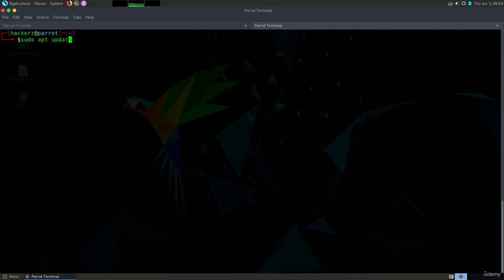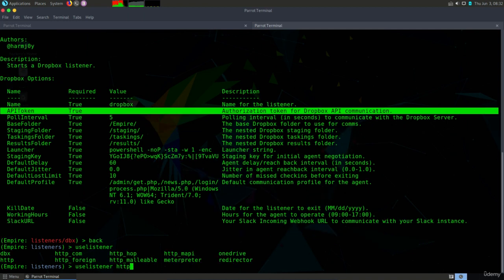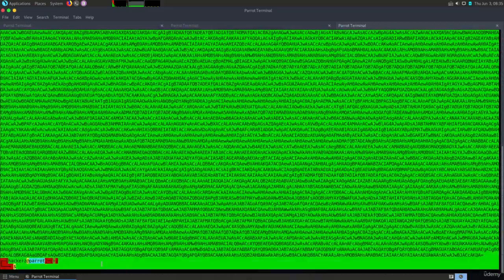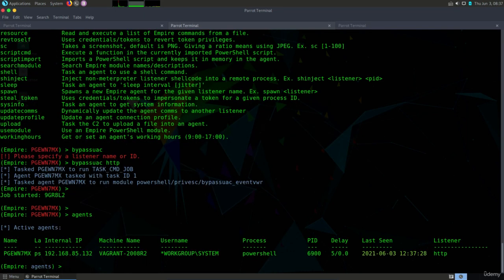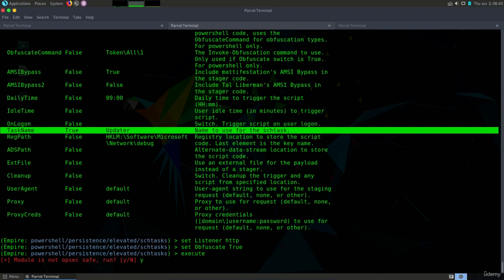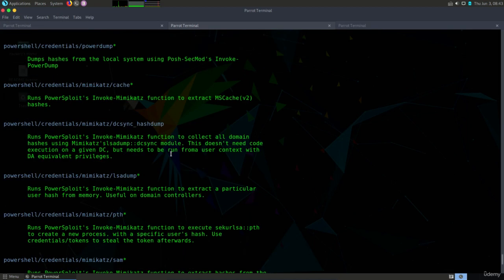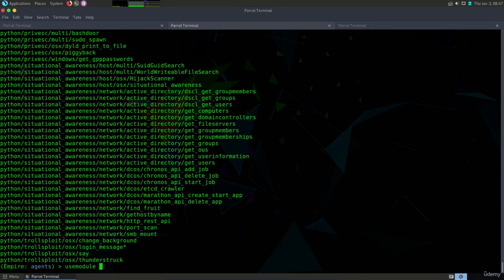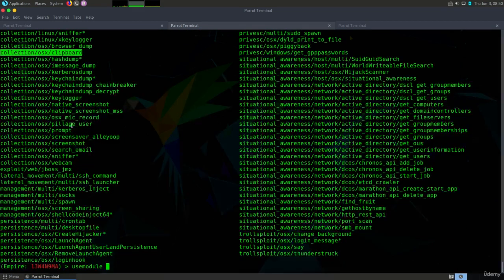Section 3 Post Exploitation and Red Teaming, Lecture 7 Post Exploitation and Red Teaming using Emp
hacking ethical hacking kali # Ethical Hacking with parrot Security OS Post Exploitation Red Teaming using Emp